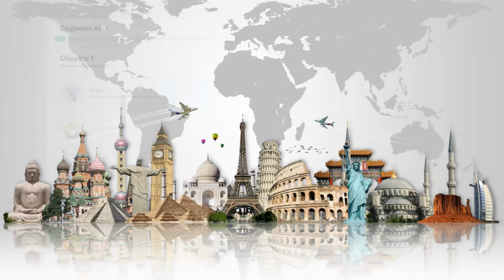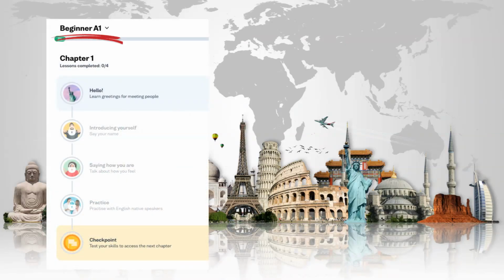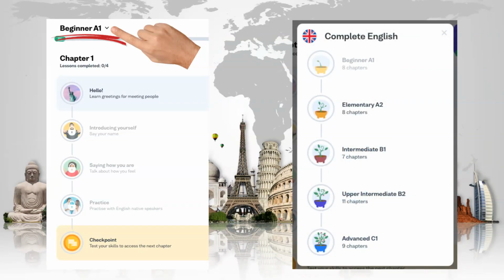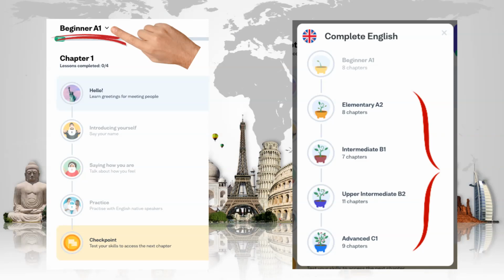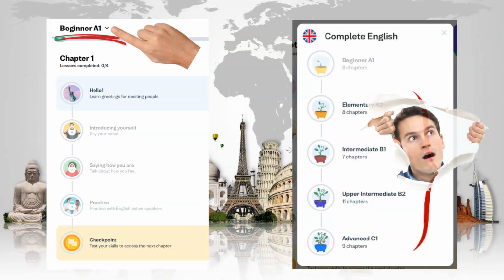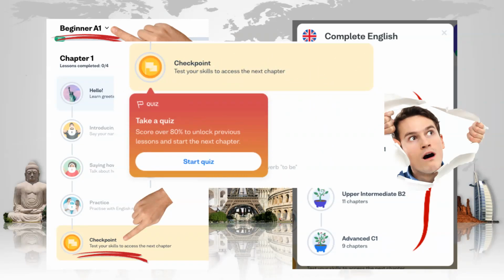Busuu - How to use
How to log in to Busuu and choose a level suitable for you.